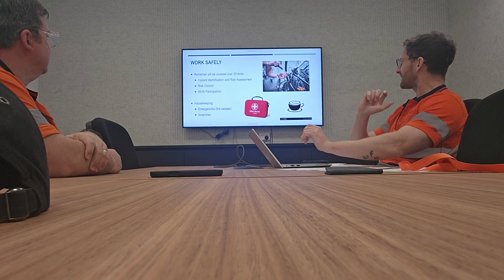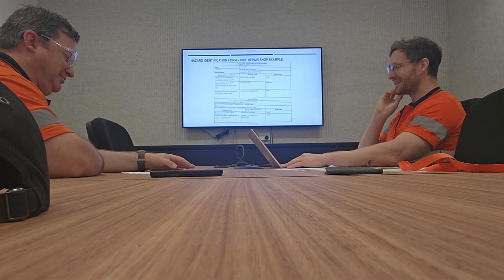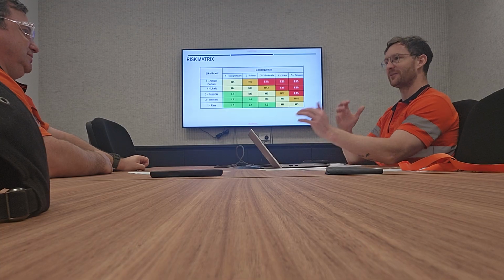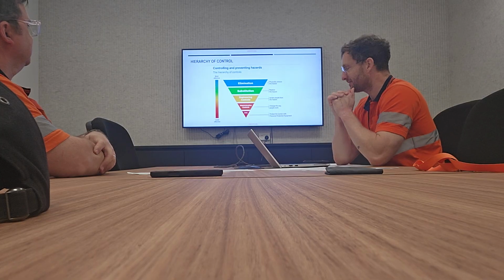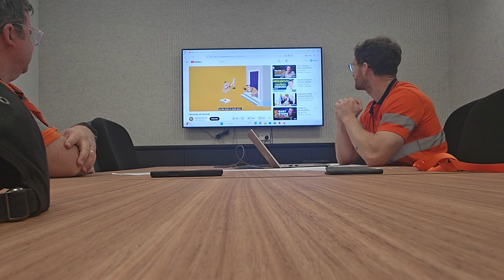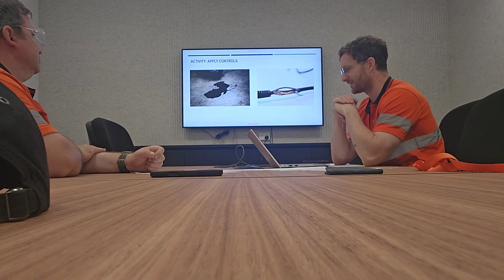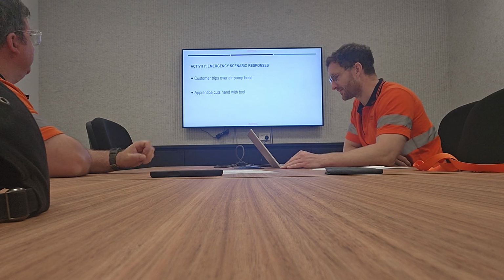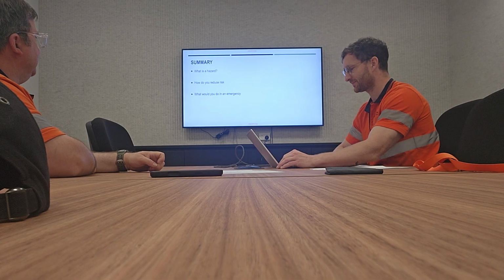Task 7 - Learner 5